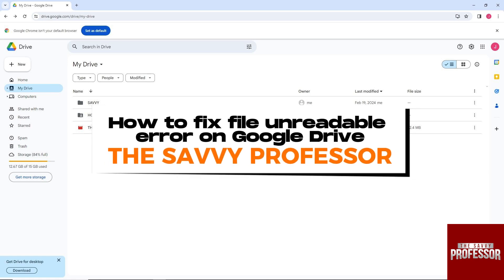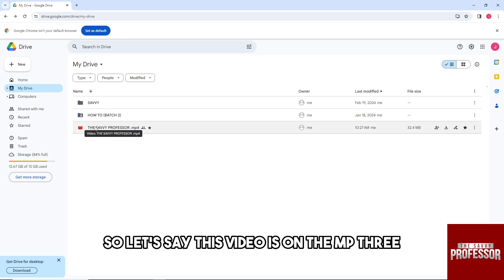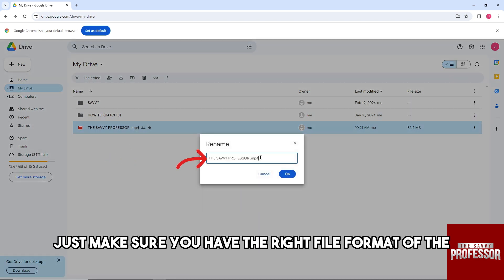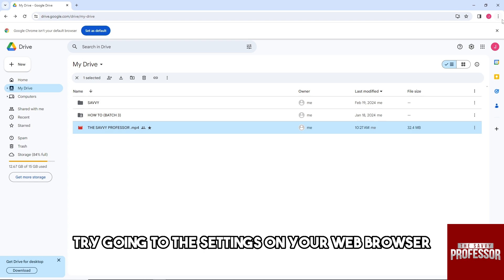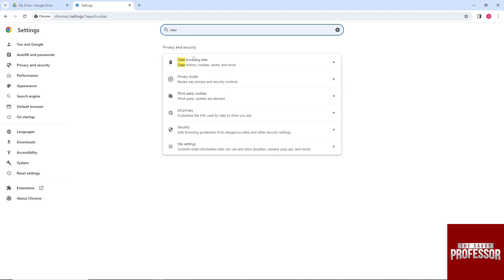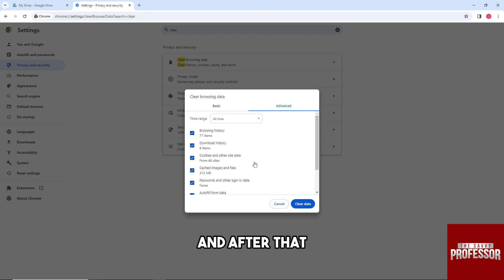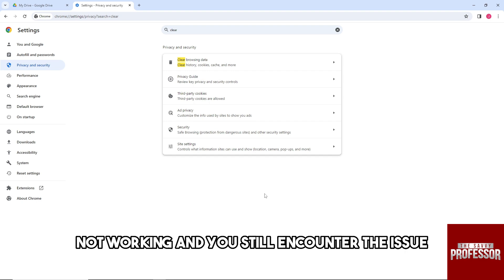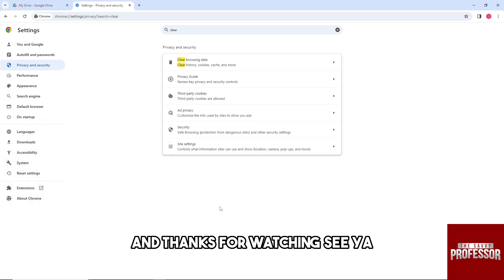How To Fix File Unreadable Error On Google Drive(How To Solve File Unreadable Error On Google Drive)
How To Fix File Unreadable Error On Google Drive(How To Solve File Unreadable Error On Google Drive). In this video tutorial I will show you how to fix file unreadable error on Google Drive.